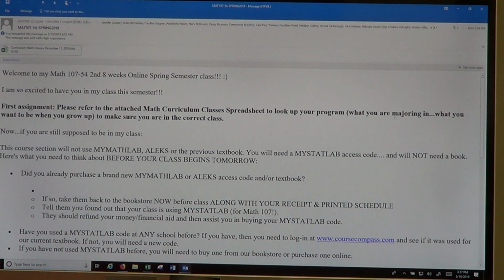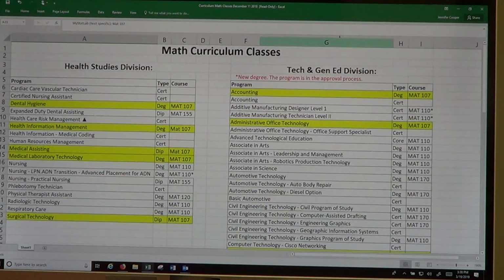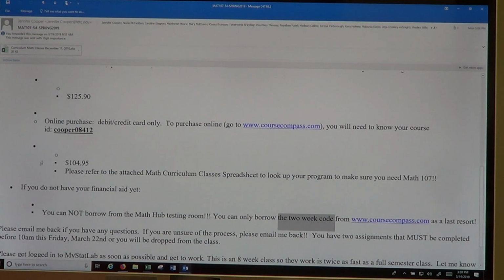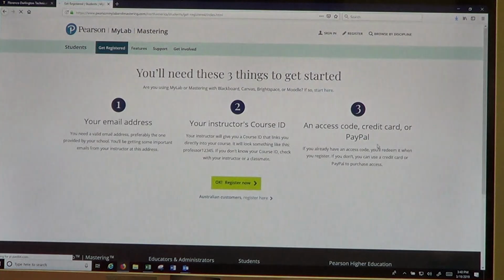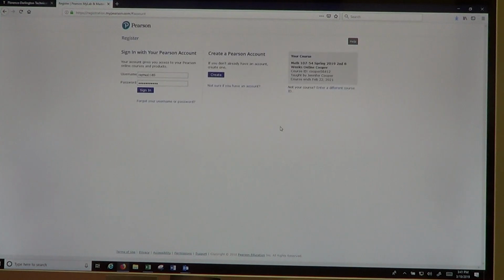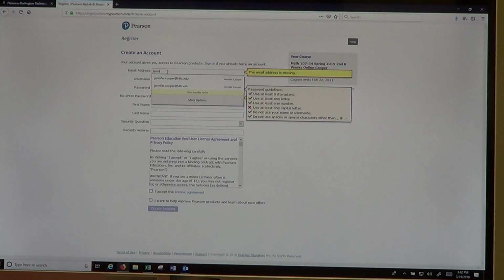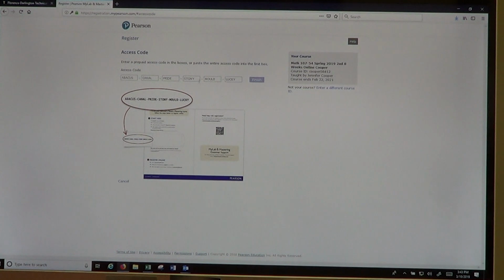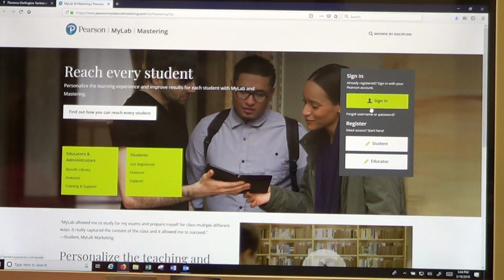Math 107 How to get logged in to the online class